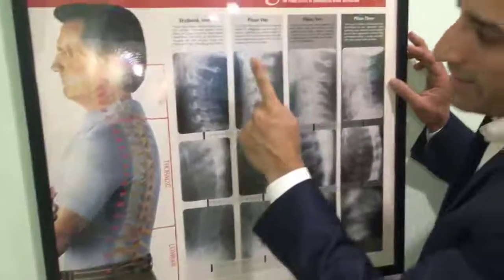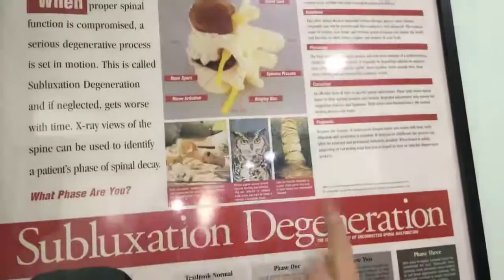LIVE Healthy Living Ep 10: Chiropractic Spinal Corrective Care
Dr. Boris is LIVE on Facebook demonstrating the techniques for Spinal Corrective Care.